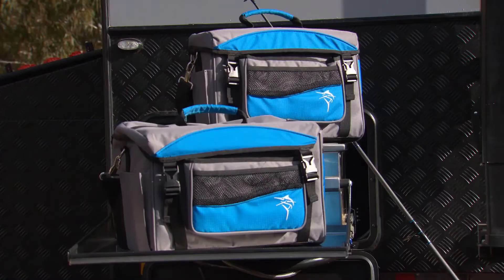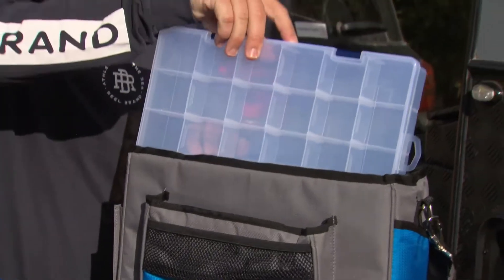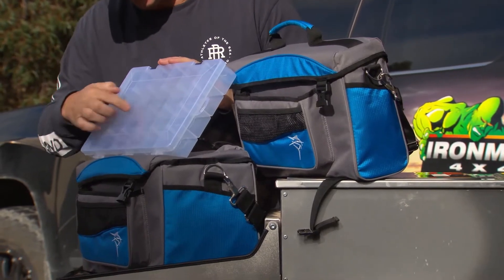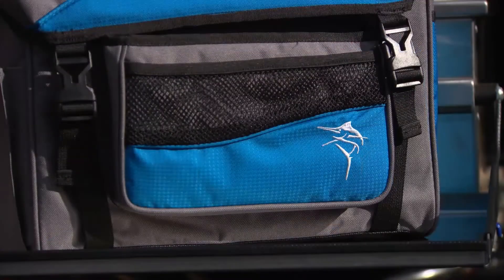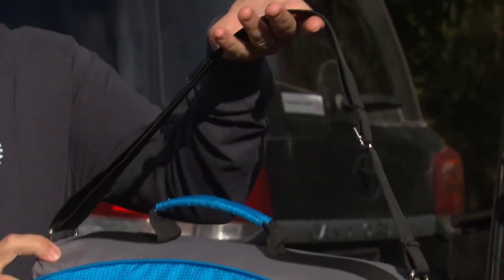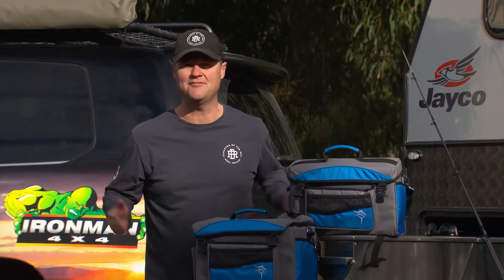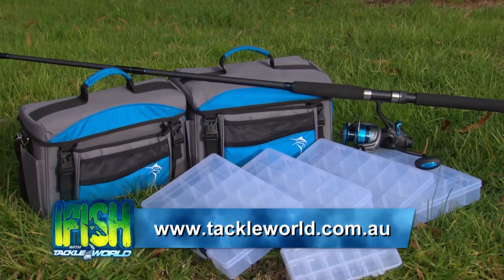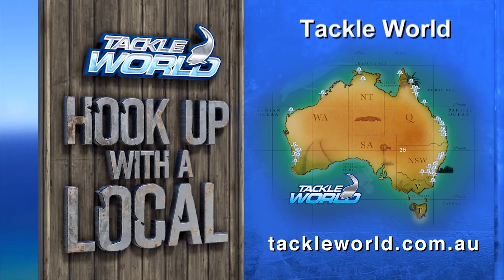Stay Organised With Jarvis Walker Lure Bags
Keep organised and all your gear easily accessible with these Jarvis Walker bags.
The medium bag has 3 fully adjustable clear trays while the large version has 5.
The bags then have plenty of pockets for al your tools and comes with a handle and carry strap.
Check them out at your local Tackle World today.